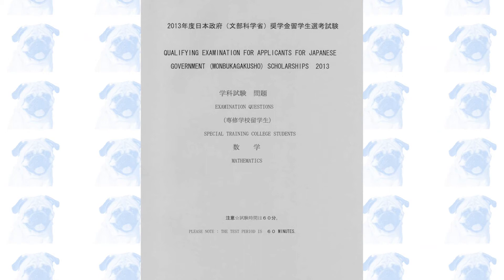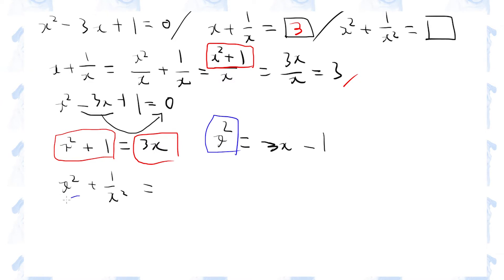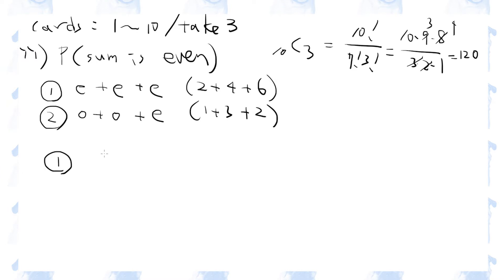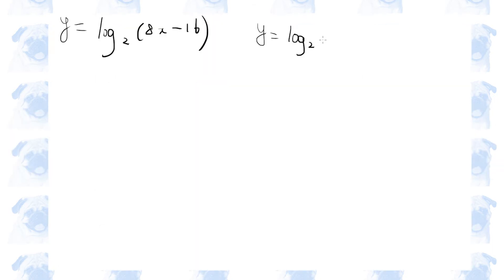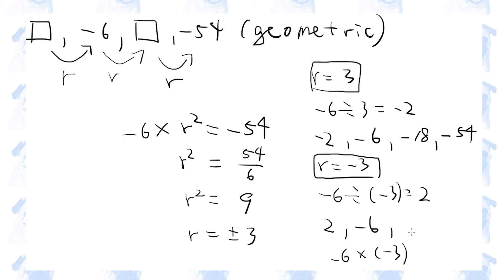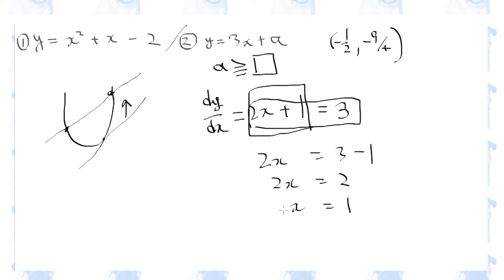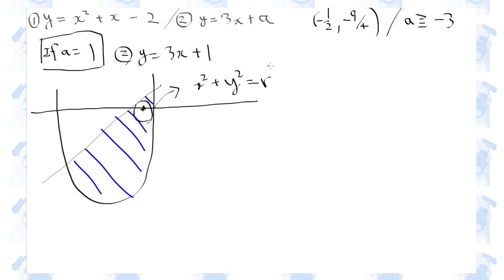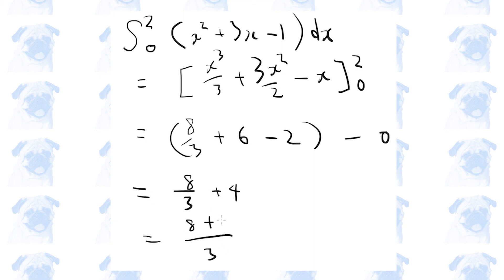MEXT Special Training College maths 2013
Time stamps:
Section 1: 00:06
Section 2: 12:37
Section 3: 18:06